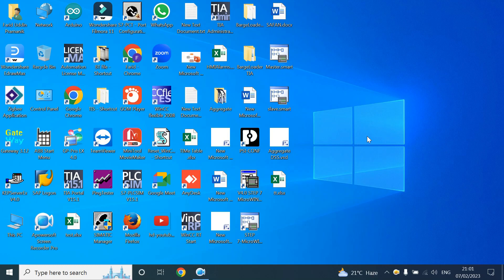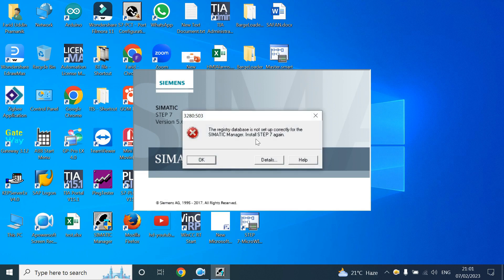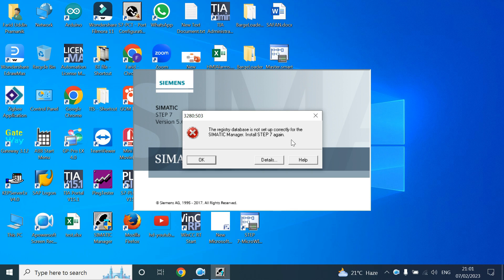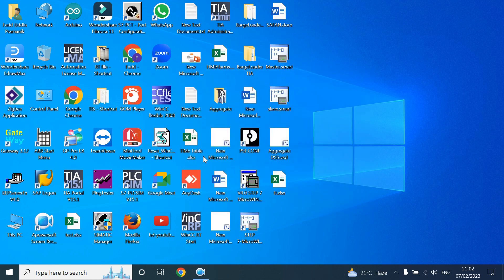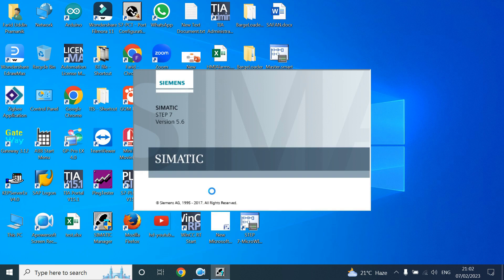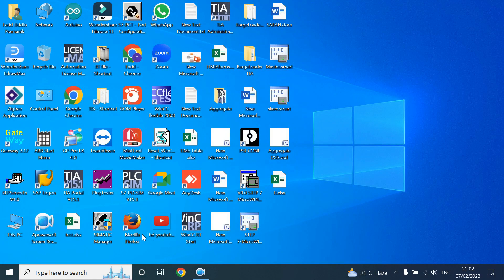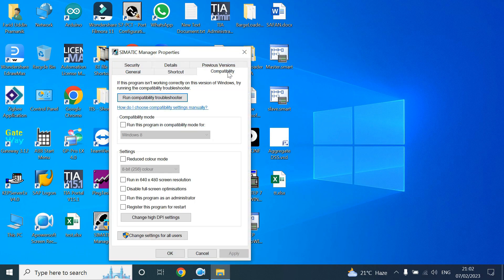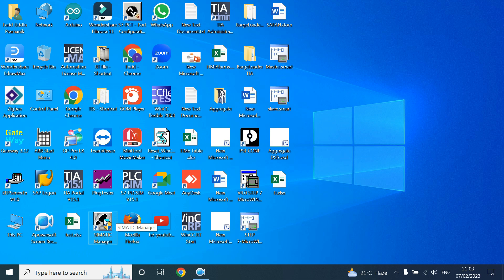Simatic Manager: Set the Apps permission to remedy the error?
Remove the simatic manager database error...